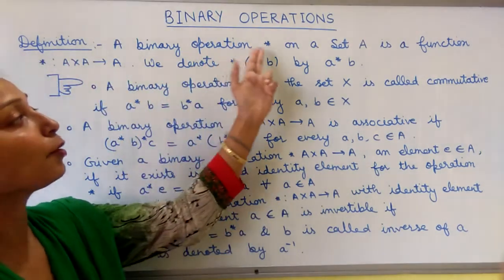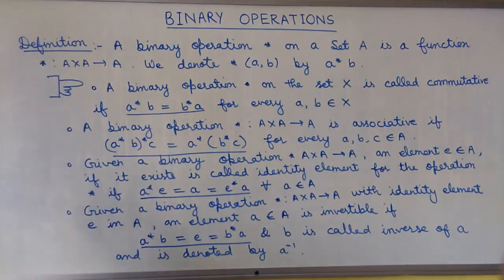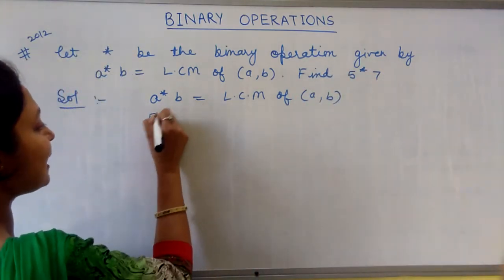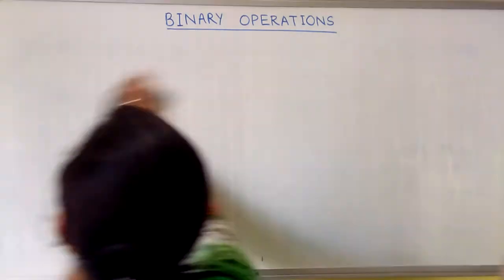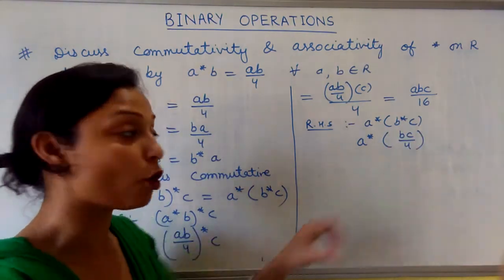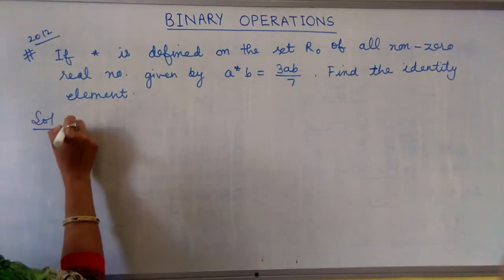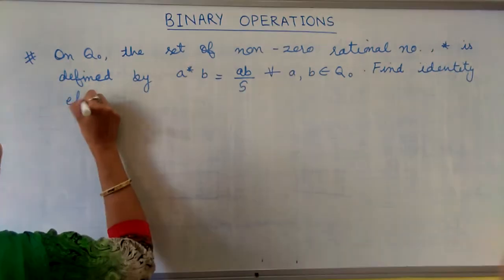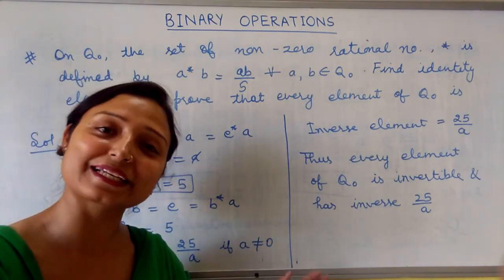Binary operations.commutativity,associativity,identity element,inverse element.Class 12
Binary operations,commutativity,associativity,identity element,inverse element of binary operations